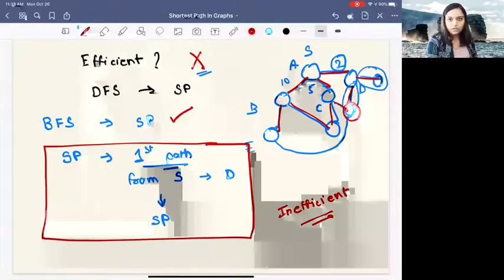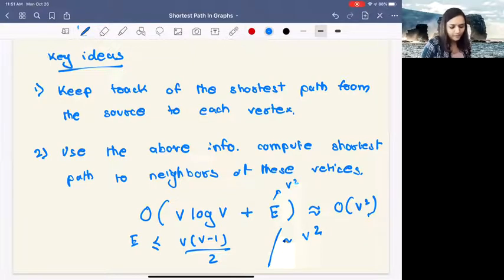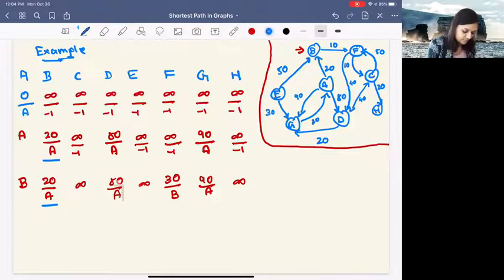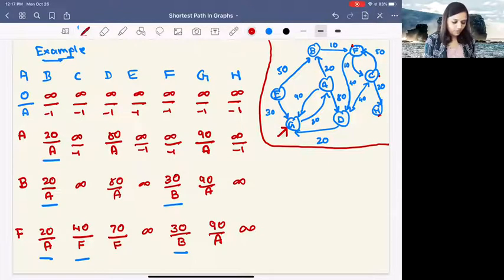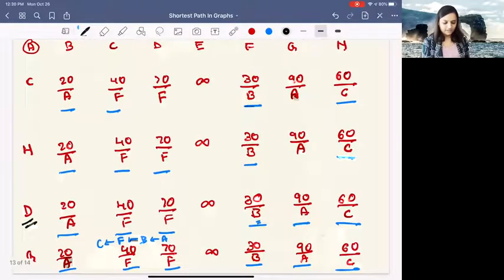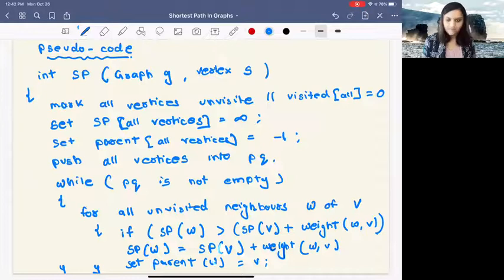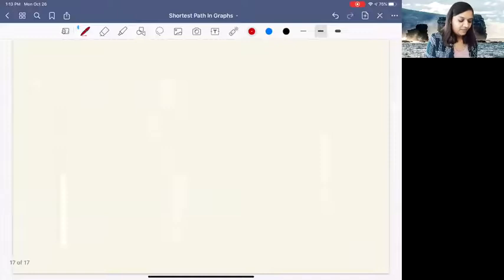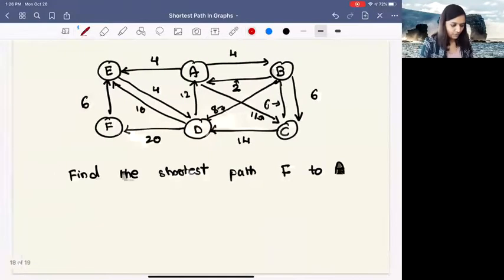Easy way to understand Dijkstra's Algorithm